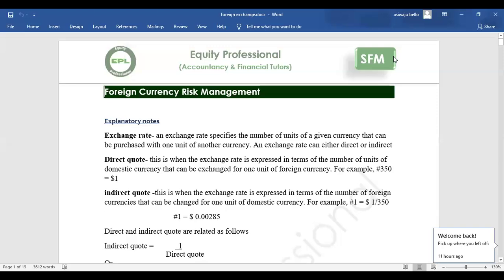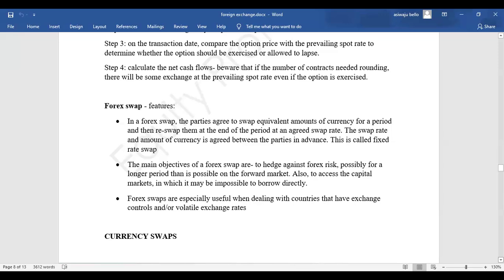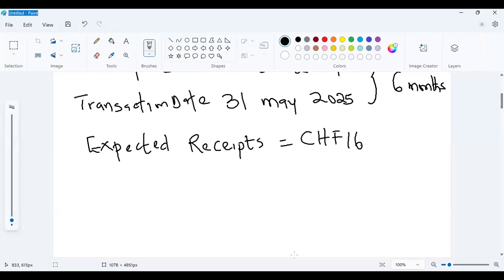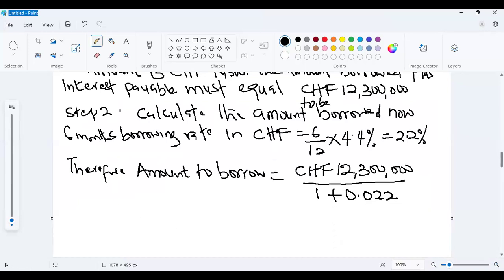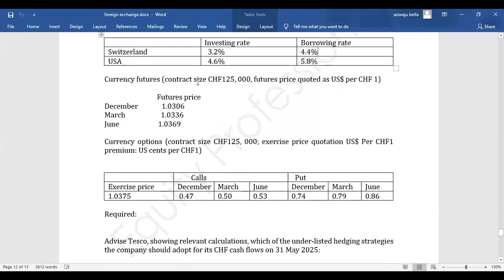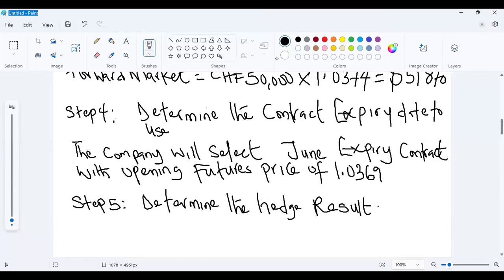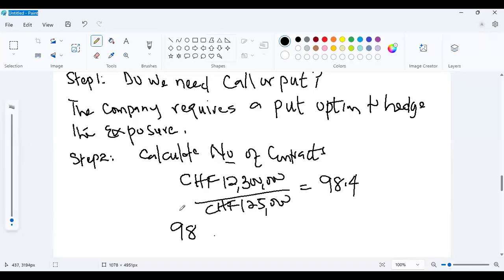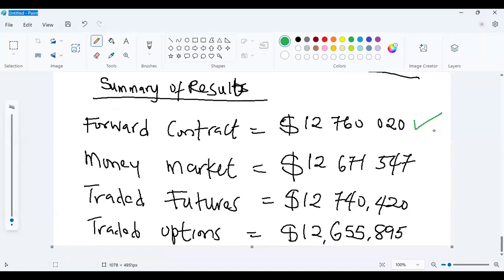FOREIGN CURRENCY RISK MANAGEMENT